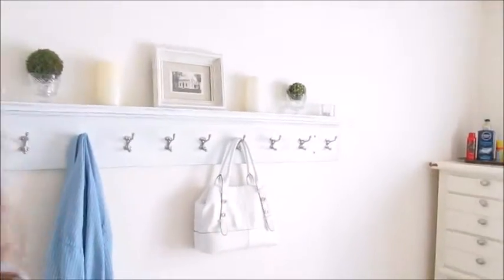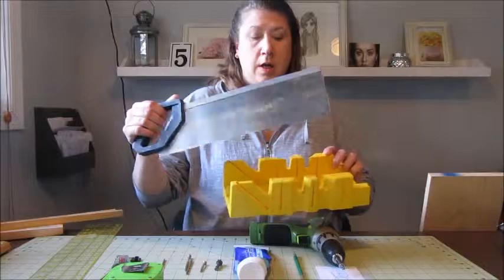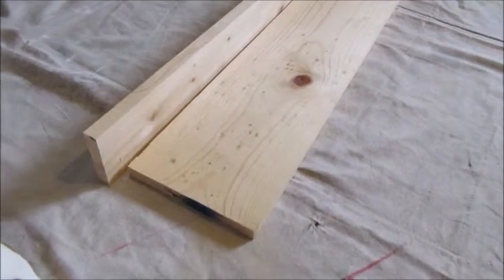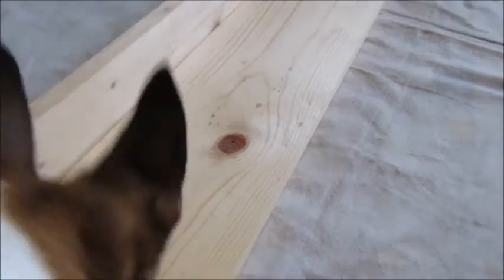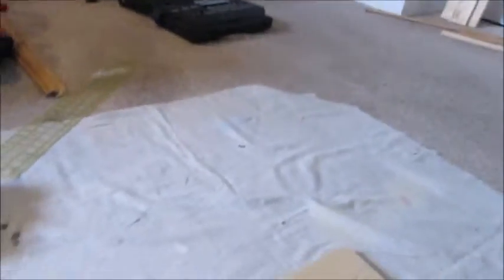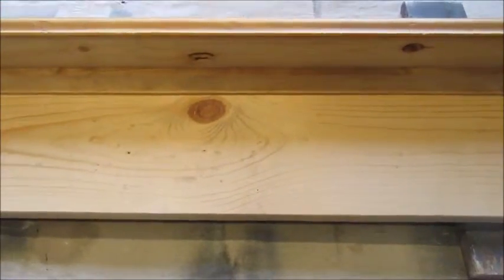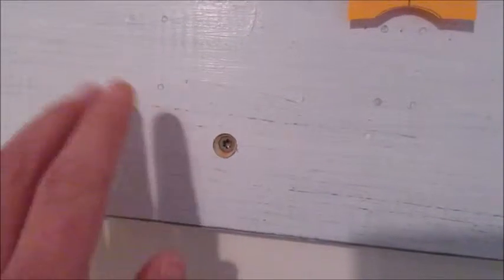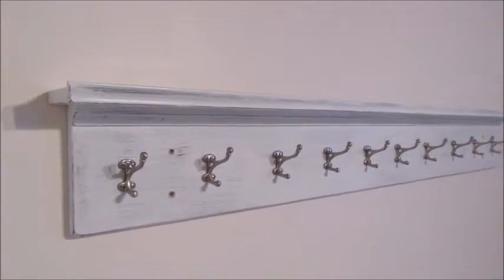Decorative Shelf With Hooks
How to make a decorative shelf with hooks.  Easy step by step tutorial.